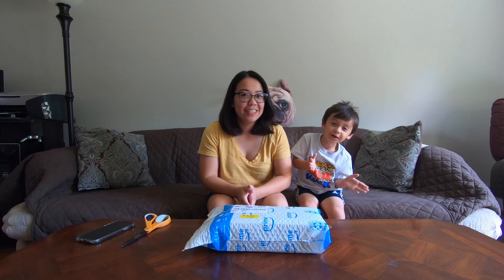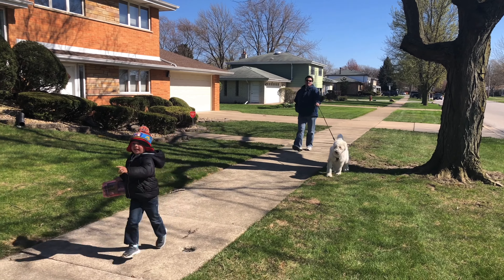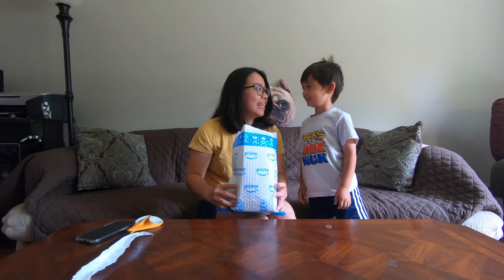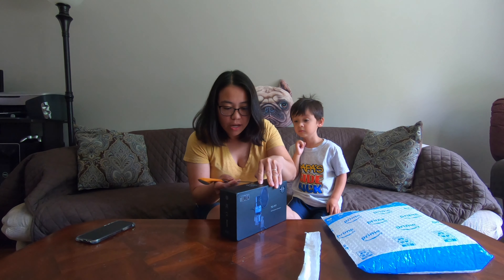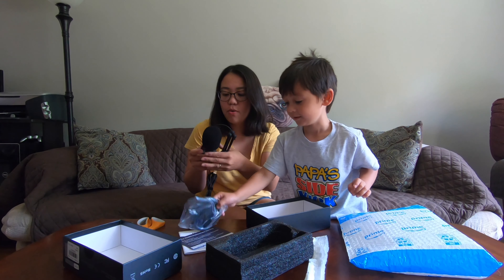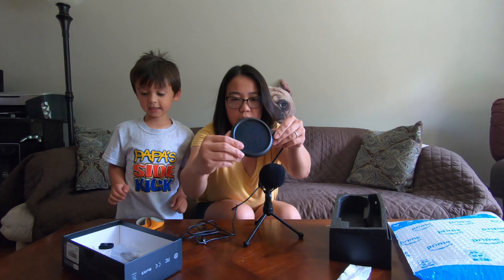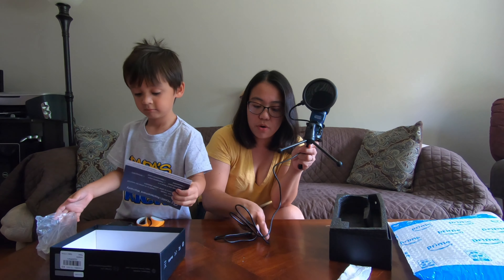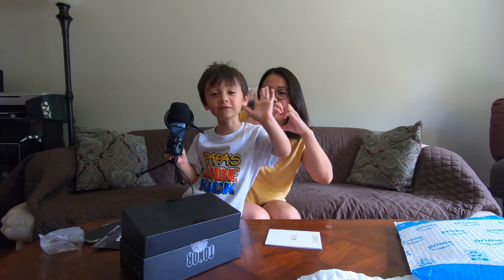UNBOXING TONOR TC-777 | Condenser Microphone | The Carchedi Family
TONOR TC-777 USB Microphone comes with driver-free and plug-and-play design, installing USB microphone is just so easy. Enjoy our little unboxing. Hope you guys like this video. Thanks everyone.

**Condenser Microphone**

Also you are free to leave any suggestions and comments down below on how we can improve our channel. Peace and Lots of Love.